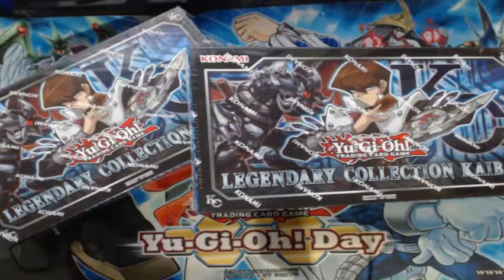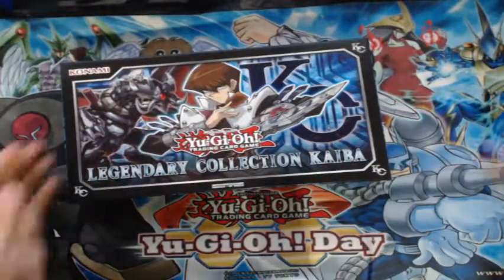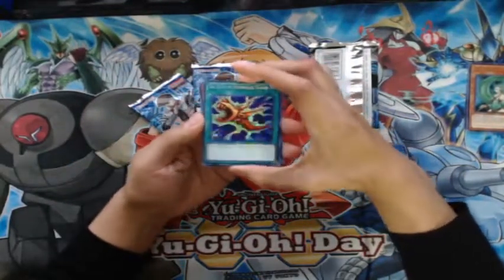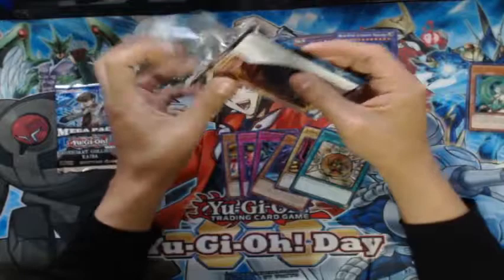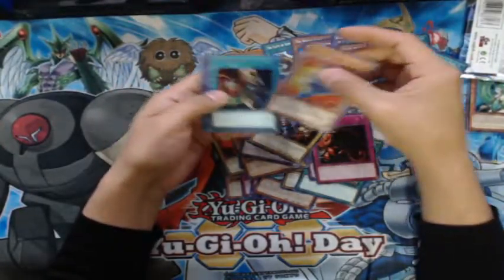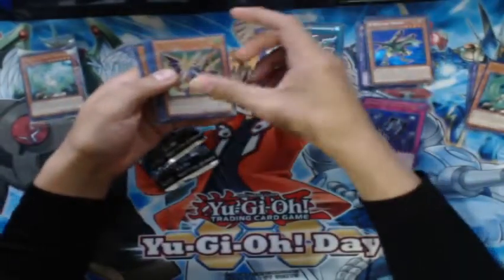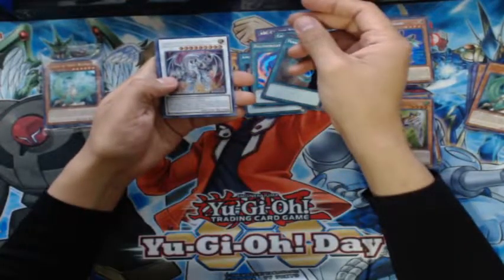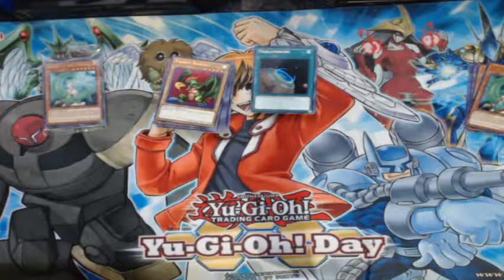YuGiOh Legendary Collection Kaiba Unboxing -Packs of Destiny-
My first ever pack opening. I open two boxes of this awesome set. Now, lets see what I got! Check it out! KAIBA!